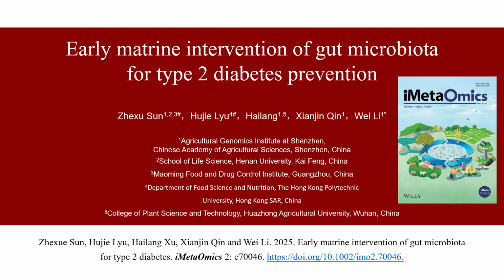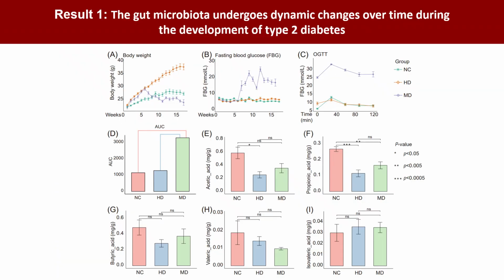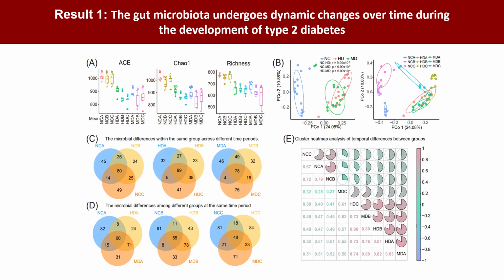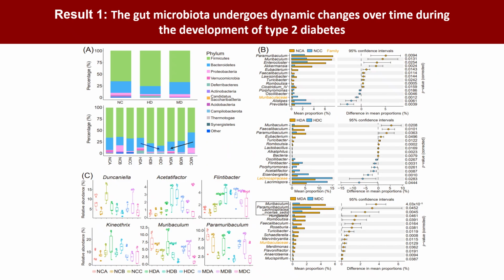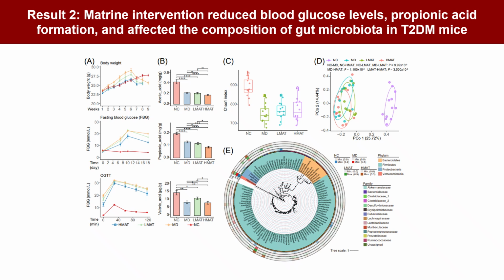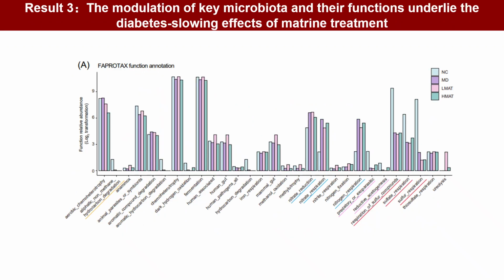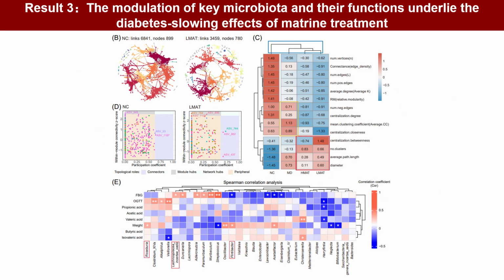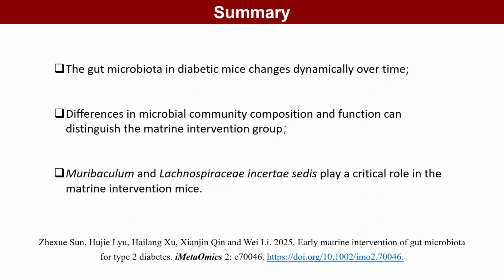iMetaOmics | Early matrine intervention of gut microbiota for type 2 diabetes prevention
Early matrine intervention of gut microbiota for type 2 diabetes prevention
Zhexue Sun, Hujie Lyu, Hailang Xu, Xianjin Qin, Wei Li
Zhexue Sun and Hujie Lyu contributed equally to this study.

Graphical Abstract
How matrine influences gut microbiota imbalance to prevent the progression of diabetes remains unclear. We conduct experiments using mice to simulate the stages of diabetes development and matrine intervention. Combined with amplicon sequencing, we find that the gut microbiota of diabetic mice continuously changes with the progression of the disease. Furthermore, differences in microbial community composition and function can distinguish the matrine intervention group from other groups. Muribaculum is generally enriched in the intervention group, while Lachnospiraceae_incertae_sedis is predominantly enriched in the diabetes group. These microbes may become new targets for diabetes intervention, providing new insights into diabetes treatment.